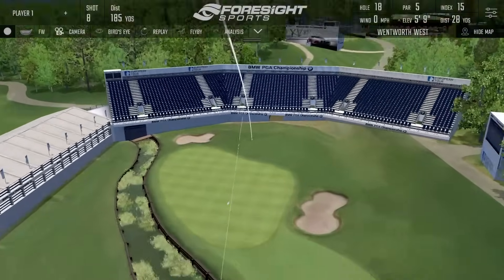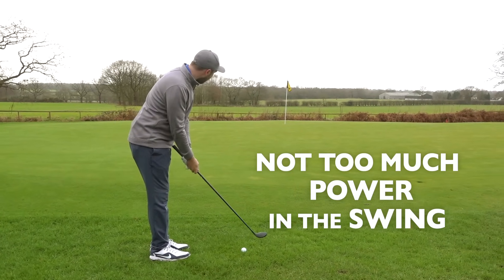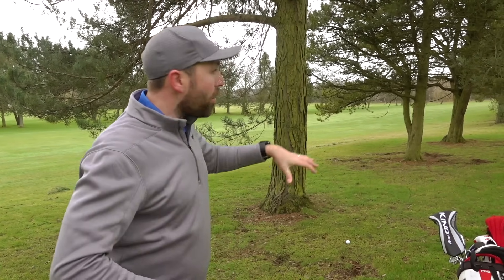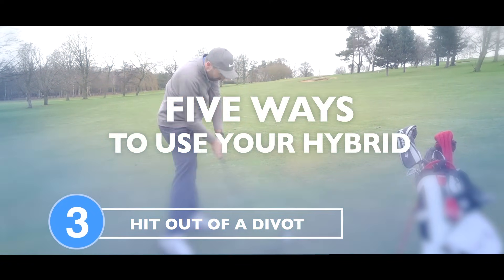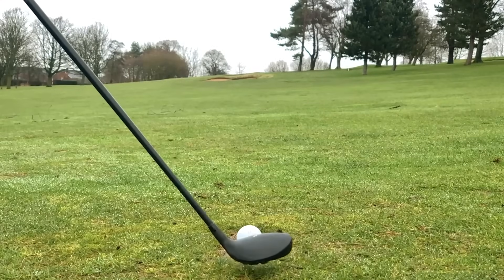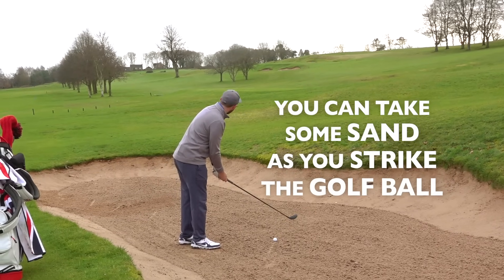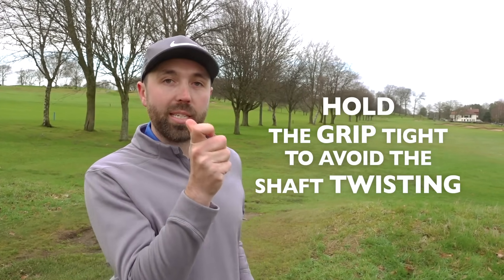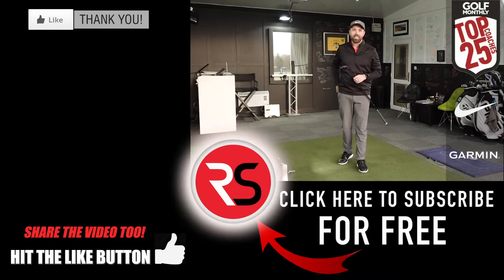5 DIFFERENT ways to use a HYBRID on the golf course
5 DIFFERENT ways to use a HYBRID on the golf course
PGA Golf Pro Rick Shiels shows you 5 DIFFERENT ways to use a HYBRID on the golf course. Hybrids have become very popular over recent years and these 5 different ways to use they are designed to help lower your score